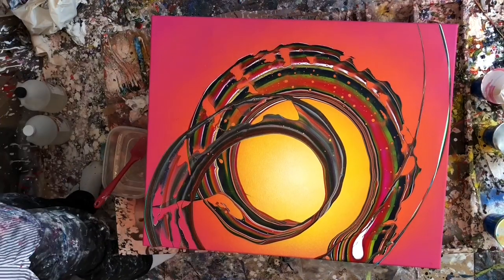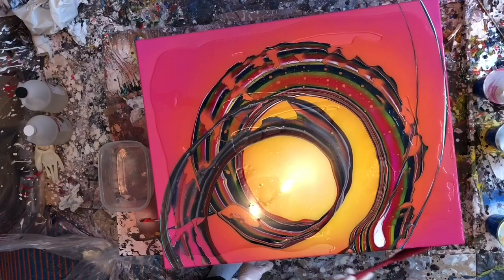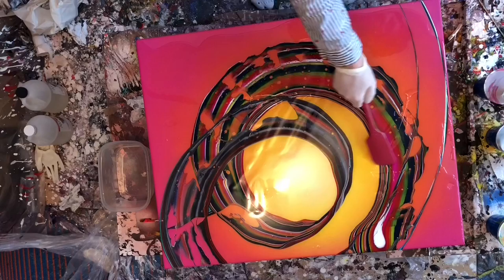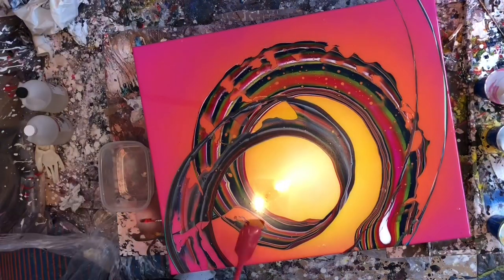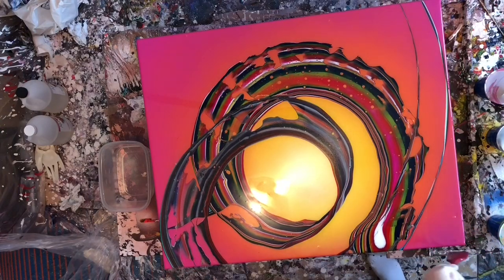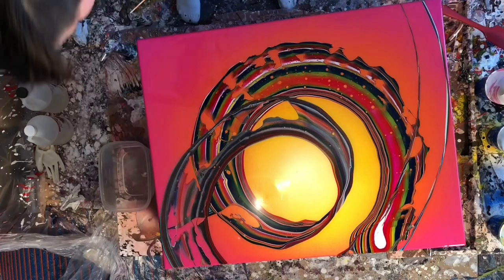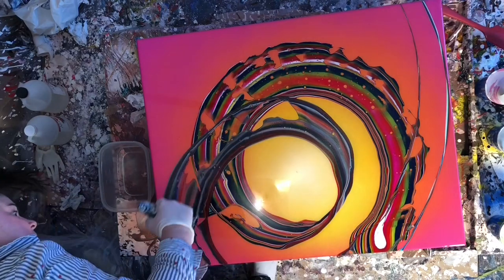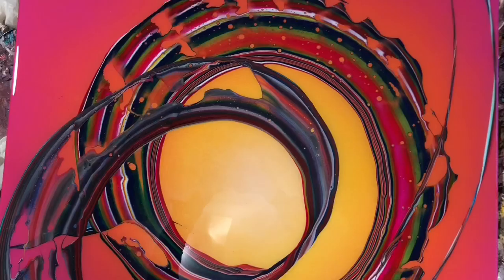Putting Art Resin on “Swiss Rainbow” tips and thoughts about the product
This is not a pour video-using Art Resin for the first time, thought I’d show the process and offer some thoughts about the product.